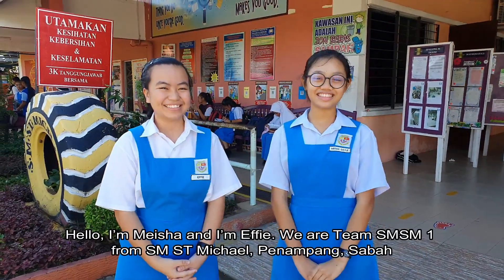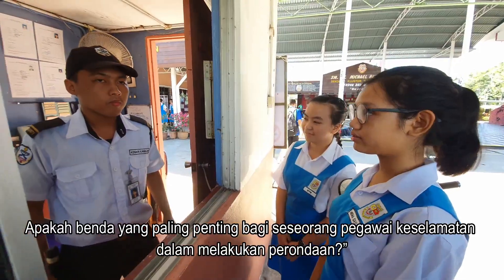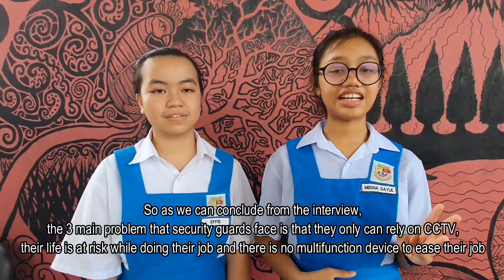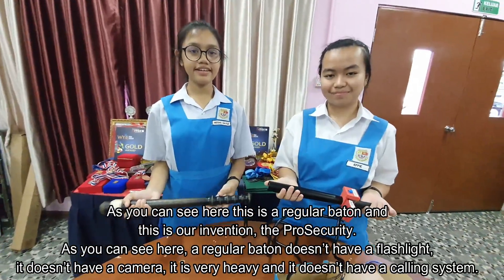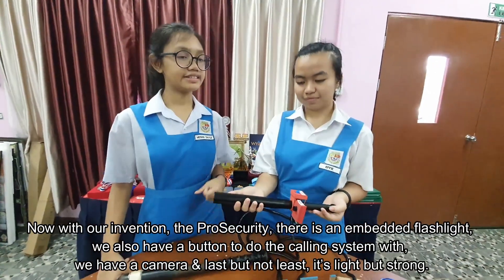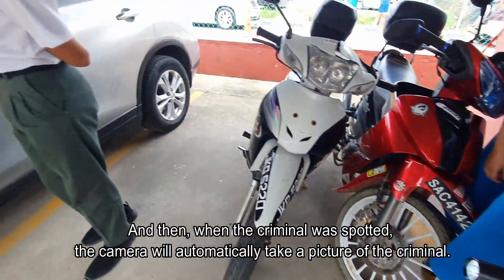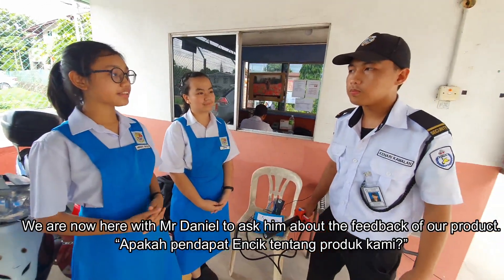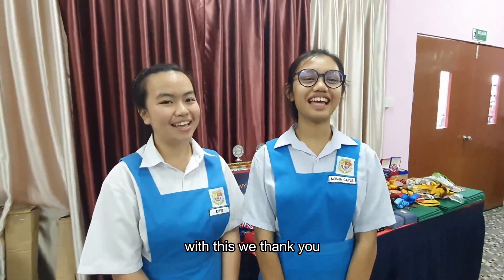Young Innovators Challenge (YIC 2019) Team SMSM 1- Prosecurity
Young Innovators Challenge (YIC 2019) SM St Michael, Penampang, Sabah
Team SMSM 1 - Prosecurity
Device to help Security Guard